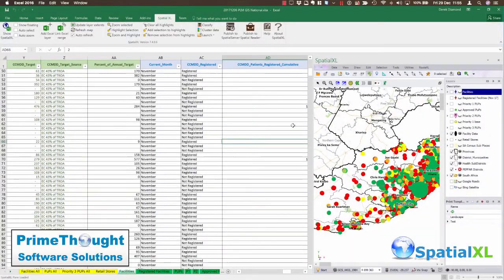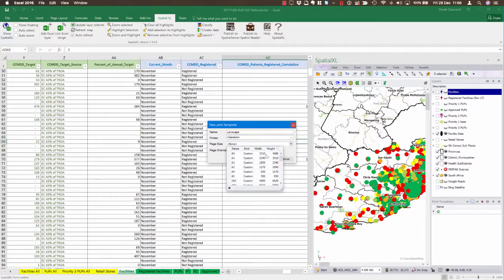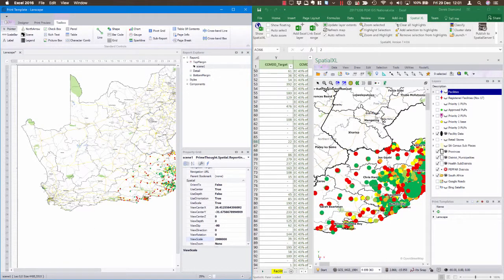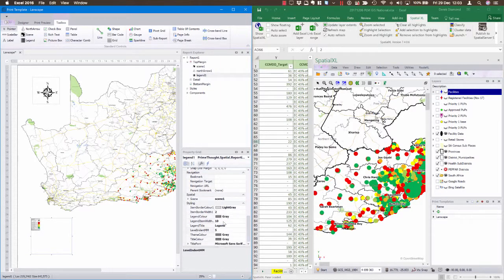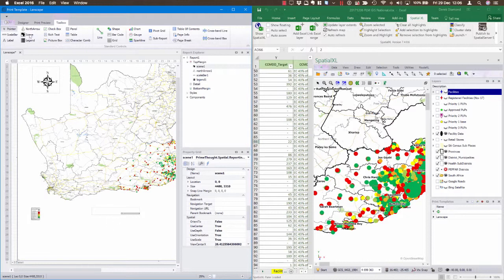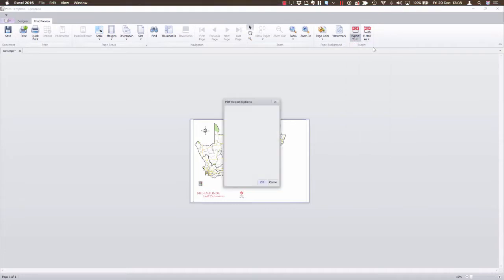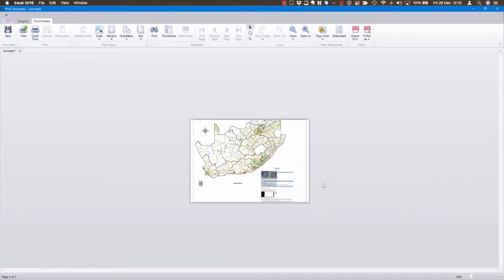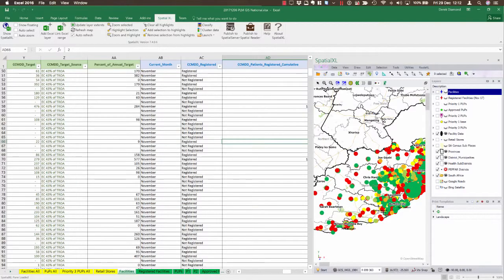SpatialXL printing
Quick demo of printing in SpatialXL